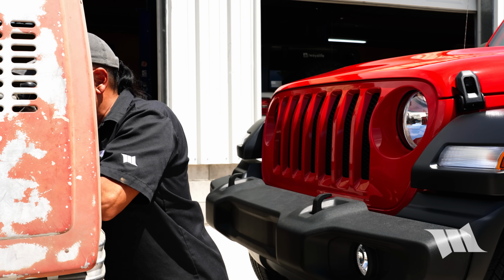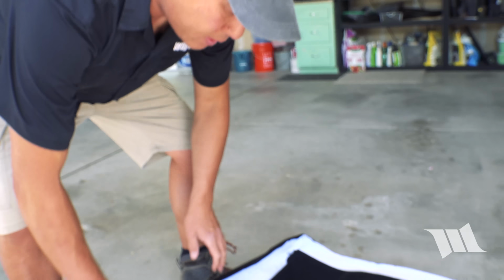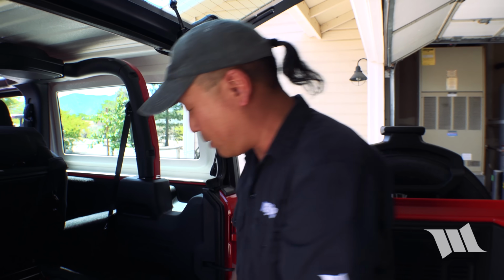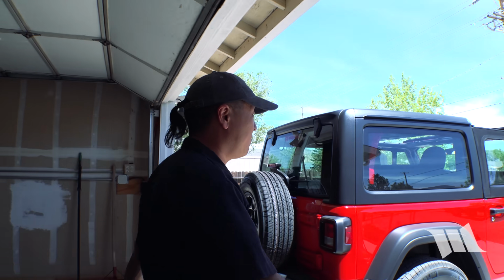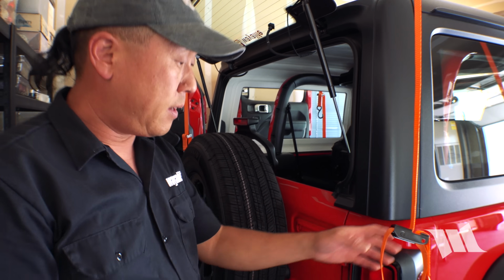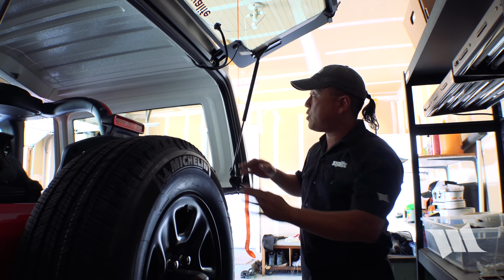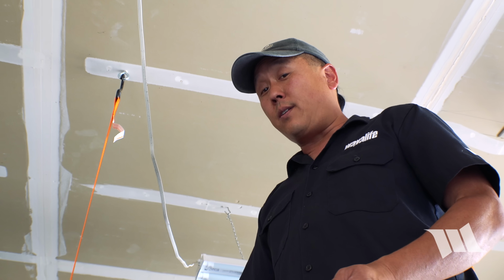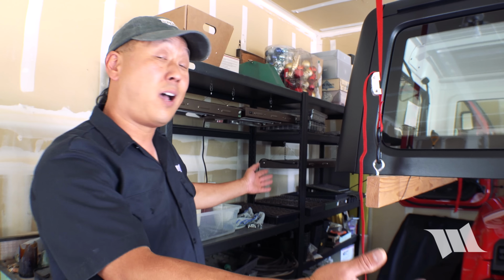Jeep Wrangler Hard Top Removal and Storage Made Quick and Easy with a DIY Budget Ceiling Hanger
There are few things that are more liberating and exhilarating than driving a Jeep Wrangler topless. However, if you've got a hard top, it can be a bit of a challenge to remove, especially if you don't have anyone around to lend a helping hand. Of course, this is to say nothing about where to put it once you do get it off. Fortunately, I've got a solution for you and in this video, you'll get to see just how quick and easy it is to remove a 2-door or 4-door hard top, by yourself and have it stored up and out of the way by hanging it from the ceiling of your garage.

RECOMMENDED BUYS
Cam Buckle Straps
Milwaukee M18 Drill
Milwaukee Drill Bit Set
Milwaukee Cordless Ratchet
Tekton Torx Bit Set
Tekton Screwdriver Set
Milwaukee Tape Measure
Stud Finder

* Please note that the Amazon links posted are associate links and WAYALIFE does earn a small kickback for purchases made through them.